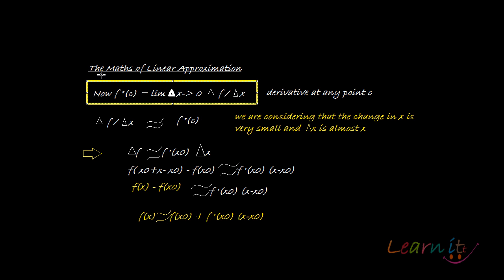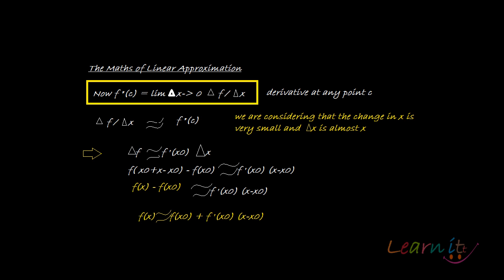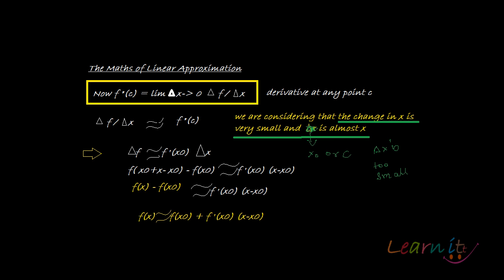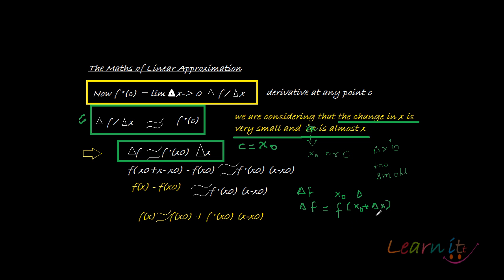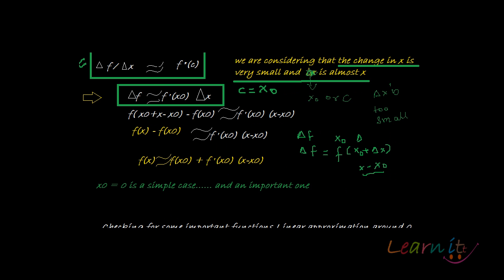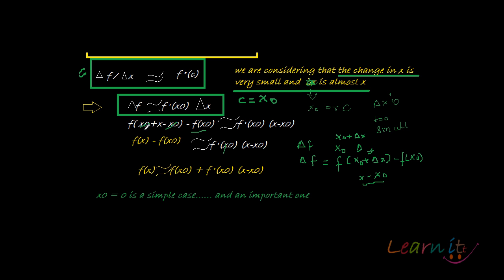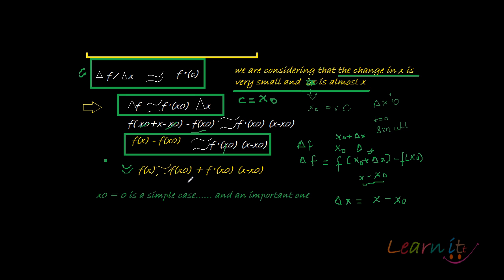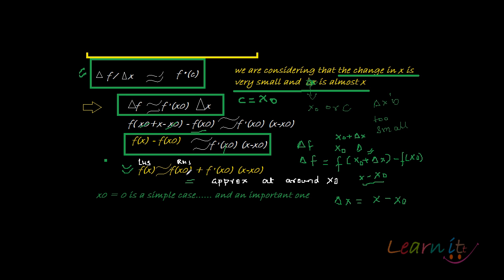Maths behind Linear approximation